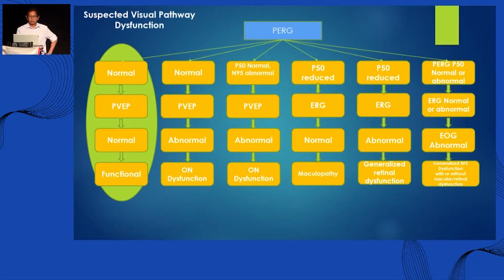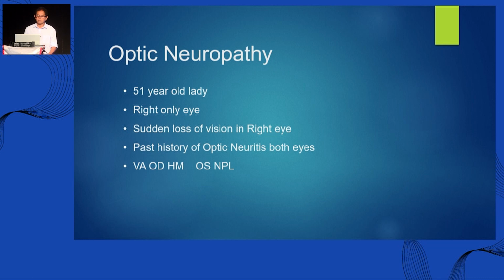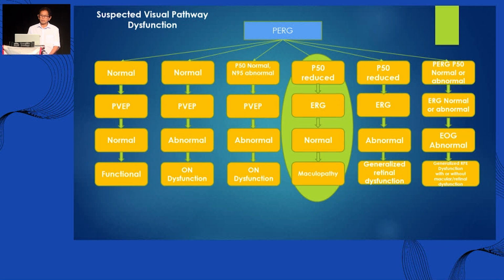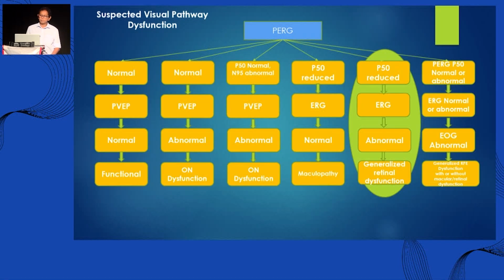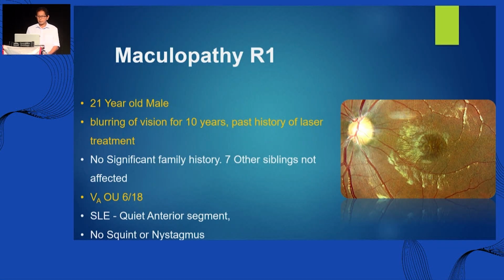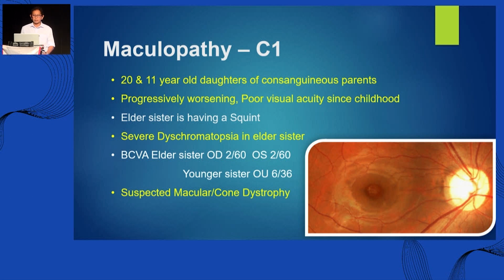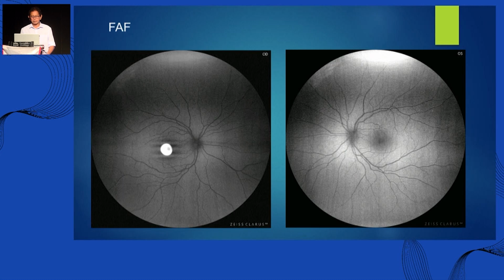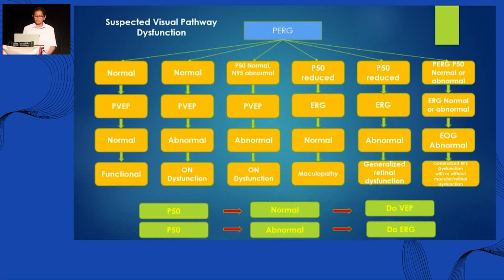ERG the most common indications and interpretations Dr Dushyantha Wariyapola